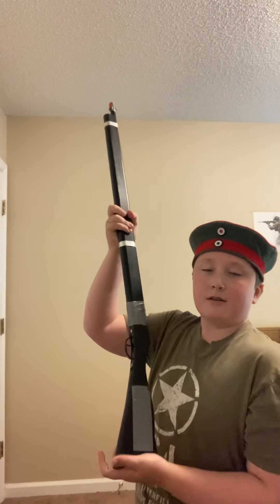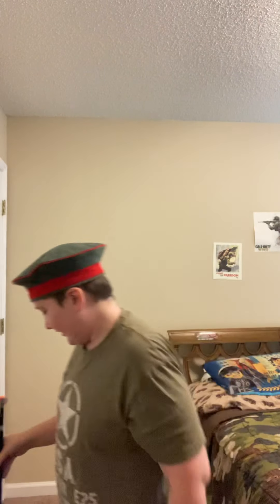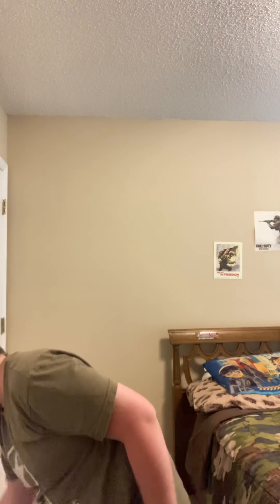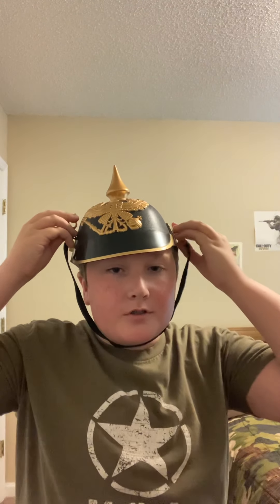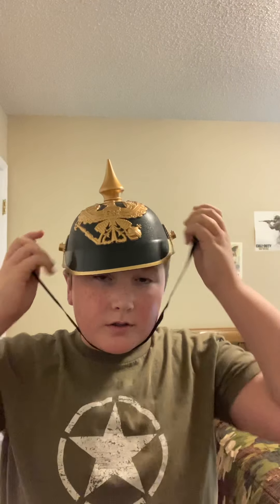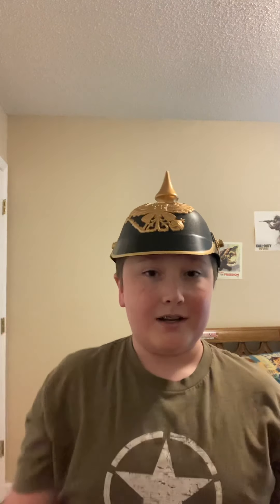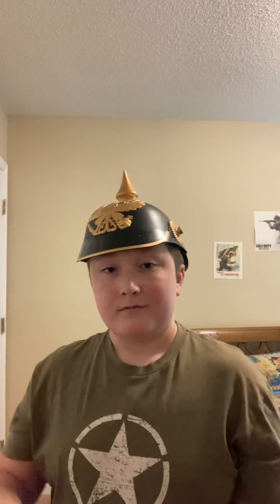All my ww1 gear